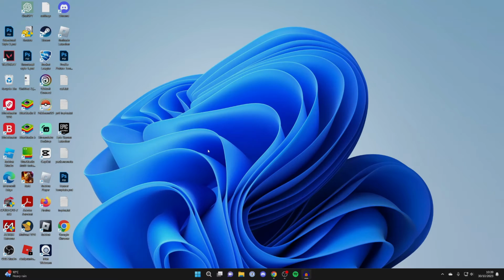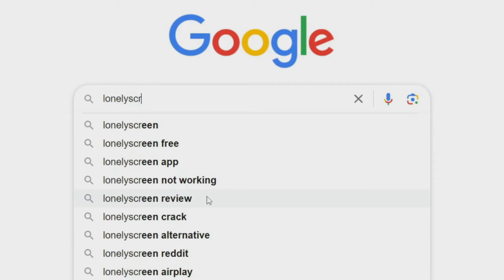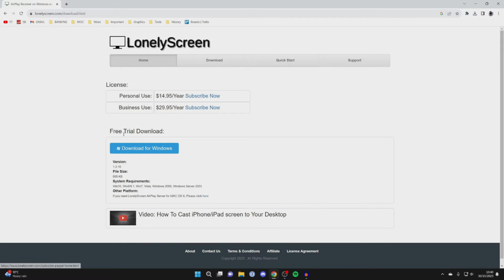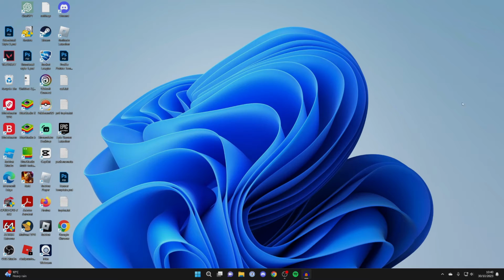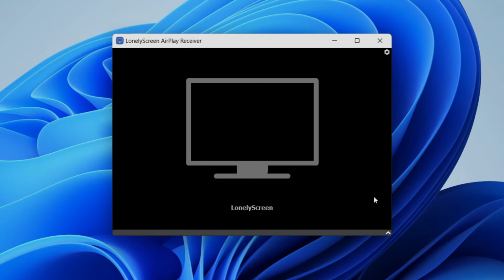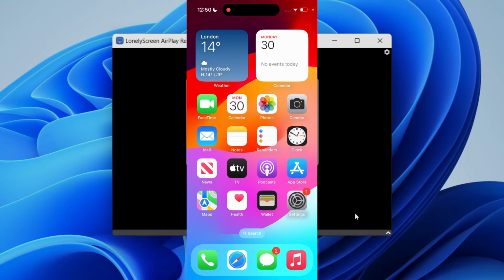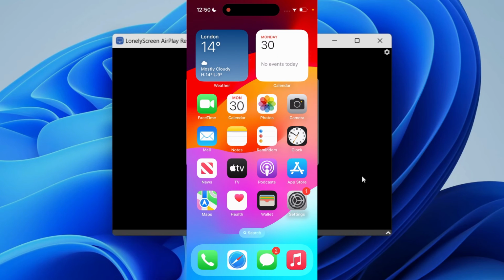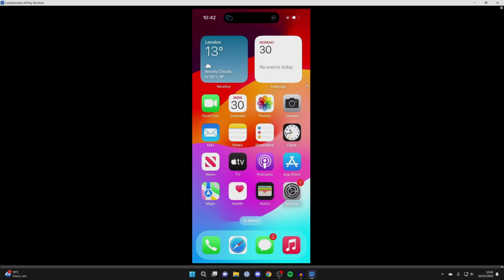How To Screen Mirror iPhone To Laptop & PC - Full Guide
Learn how to screen mirror iphone to laptop and pc in this video.

GuideRealm